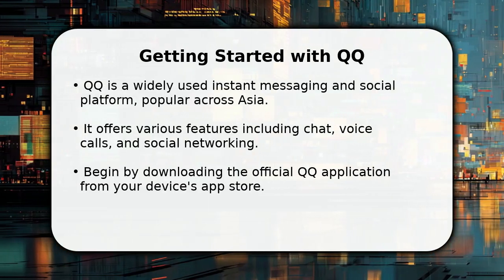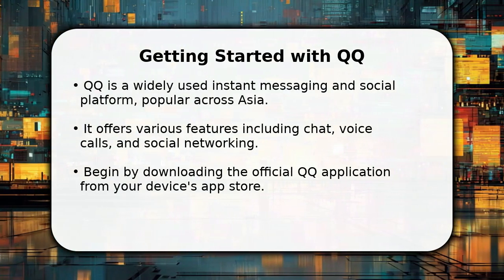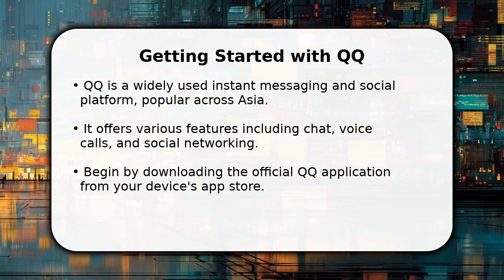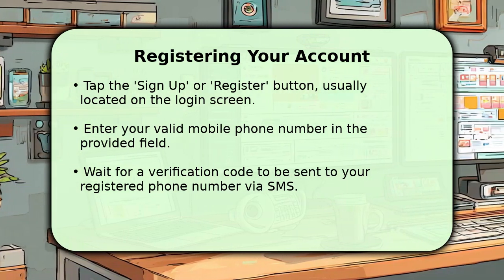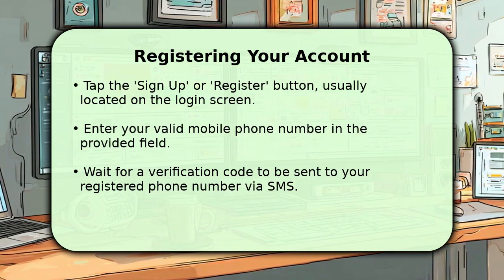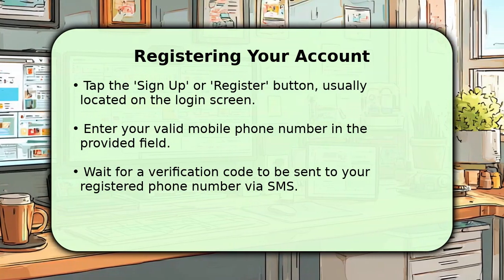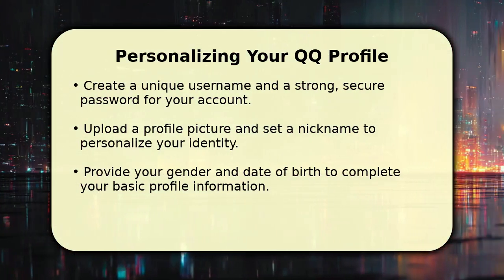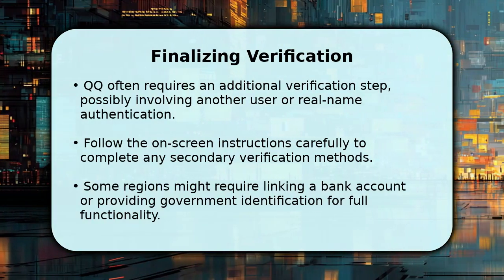How To Sign Up For QQ 2025 (Only Way)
▸ :^) Looking for the definitive guide on how to sign up for QQ in 2025? This is the *only way* you'll need to successfully create your account! In this comprehensive, step-by-step tutorial, we walk you through the most current and effective process to register for QQ in 2025.

Whether you're a new user trying to create a QQ account for the first time, or an existing user encountering issues with older registration methods, this video has you covered. Learn exactly how to navigate the QQ signup process, troubleshoot common problems, and get your new QQ ID set up quickly and efficiently. Avoid outdated information and ensure a smooth QQ registration experience with our expert guidance. By the end of this guide, you'll have your very own Tencent QQ account ready to connect with friends and explore China's most popular social platform.

Don't waste time with methods that no longer work – discover the *only way* to sign up for QQ in 2025 right here!